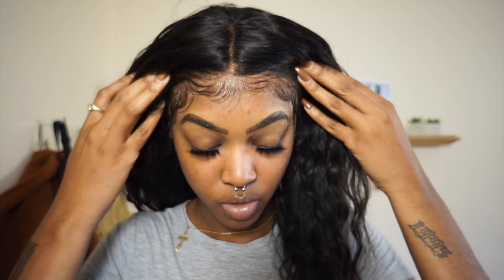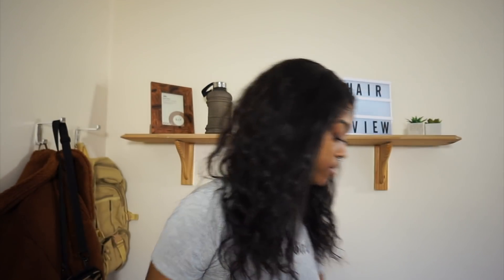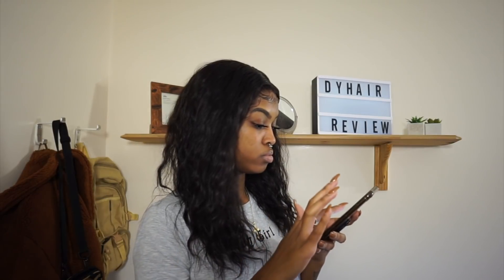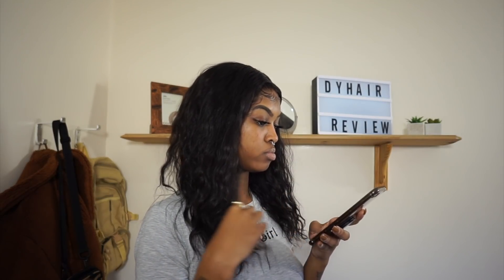DYHAIR777 DID IT AGAIN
Y'all DYHair777 is back @ it again with the unit. This is their natural wave unit and I'm acc feeeelin it.

Wig Info: Cambodian 130% Density 1B# Virgin Human Hair Natural Wave Lace Frontal Wigs 16 inch
$10 Off,Code: 2251 (Order $50,it works)
Want to win free hair?

The Lord is my light and salvation; whom shall i fear?
LET'S BE FRIENDS B!
SC: @wifiwoe
FAQ:
HOW OLD ARE YOU? 22
WHEN'S YOUR BDAY? Oct. 3
HOW TALL ARE YOU? 5'11"
WHERE ARE YOU FROM? BERMUDAAAAAA 441GANGGANGGANG

FILMING EQUIPMENT:
SONY A5000